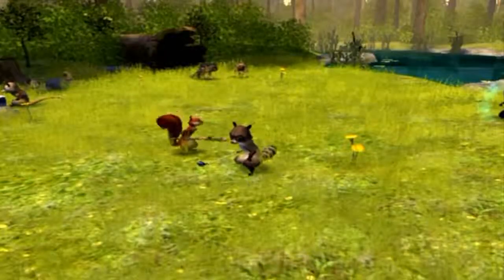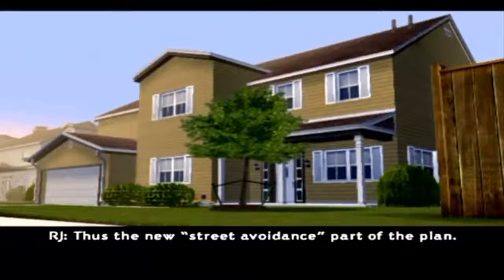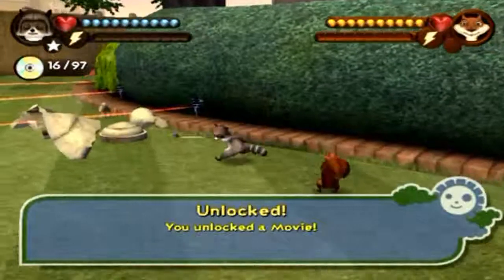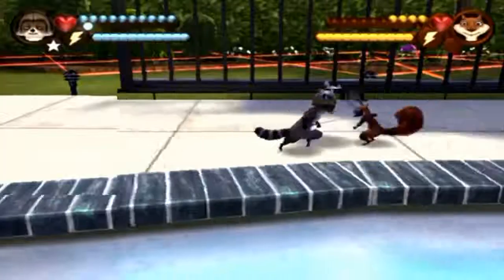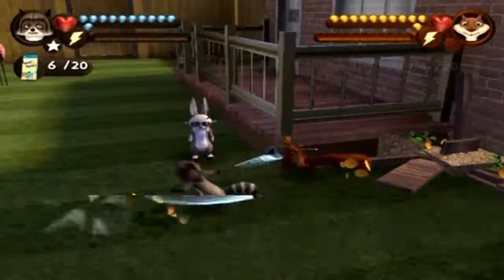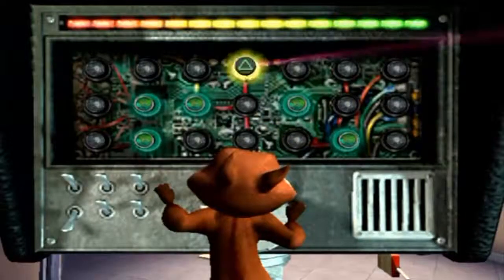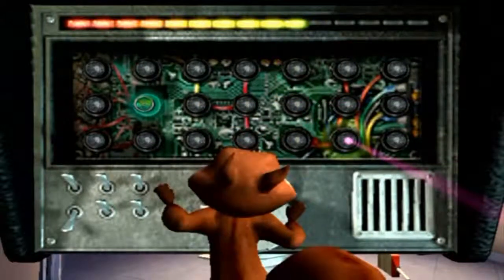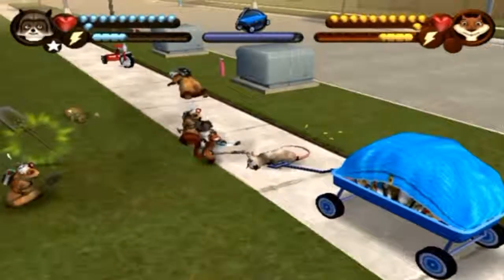PS2 games the series ep 3 part 3 of over the hedge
In this episode of PS2 Over The Hedge RJ finds someone to fetch him coffee, our heroes stealthily arrive in an airplane, and I find out I could become a gymnast.
If there are any questions or comments please ask below.